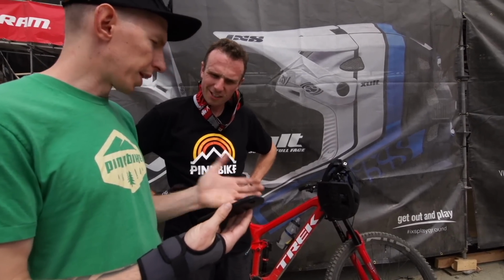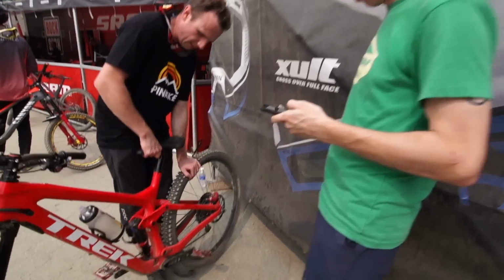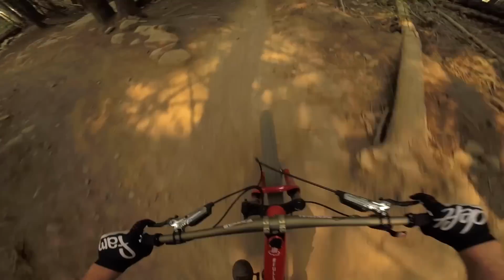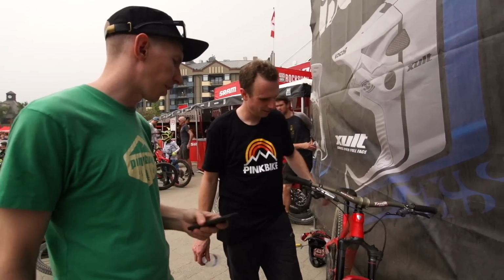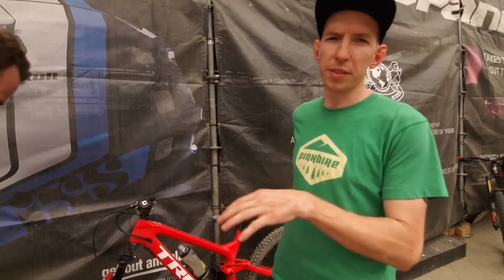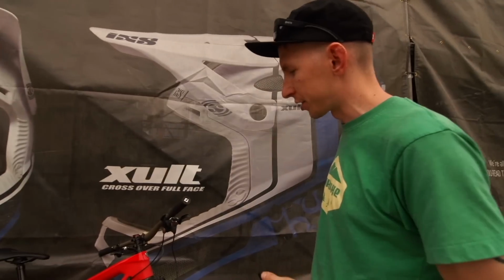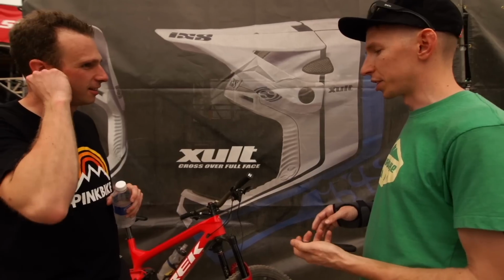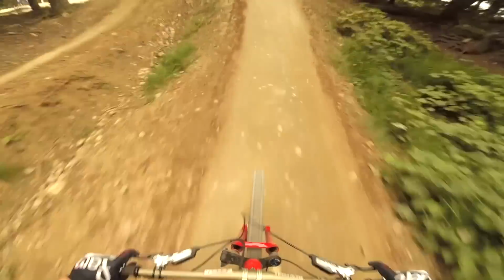Whistler Bike Park Suspension Tuning Using a ShockWiz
Setting up suspension can be tricky, especially for Paul the Punter. Fortunately, Mike Kazimer from Pinkbike's tech team knows his way around suspension, and they hit the Whistler Bike Park during Crankworx to figure out some changes that could be made to his suspension. They tuned Paul's fork and shock using a Quarq ShockWiz, and ended up with a much improved setup.

This video was presented by the Sundial Boutique Hotel in Whistler. Huge thanks to them for putting us up during Crankworx.